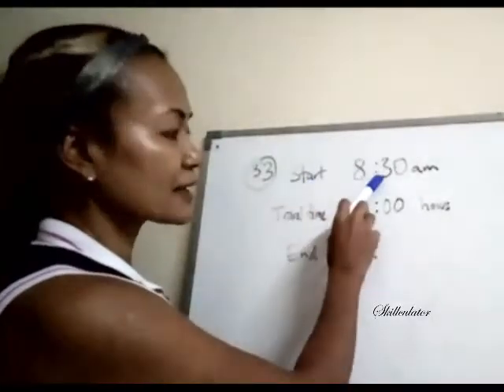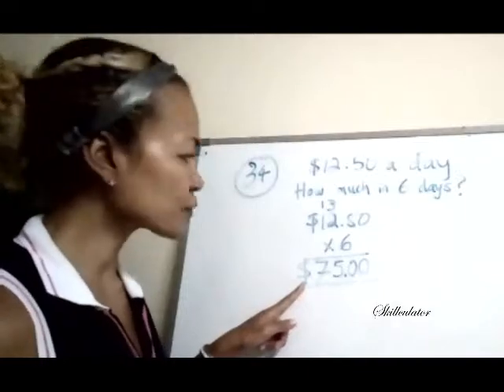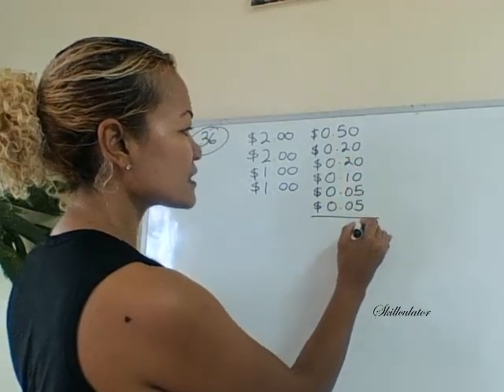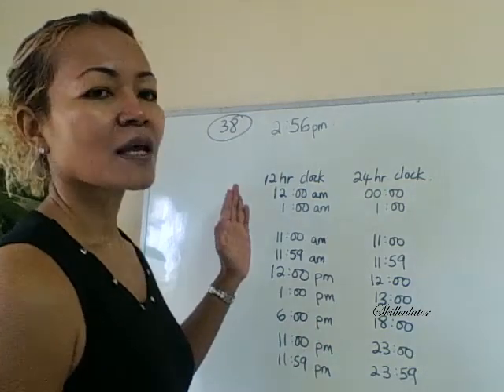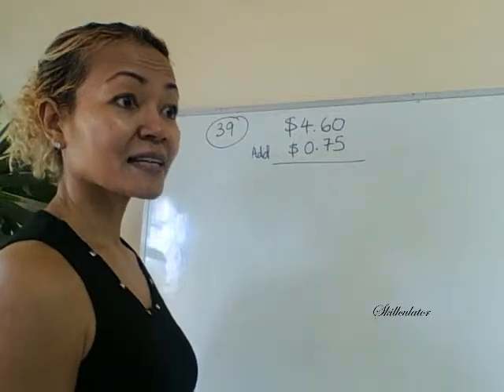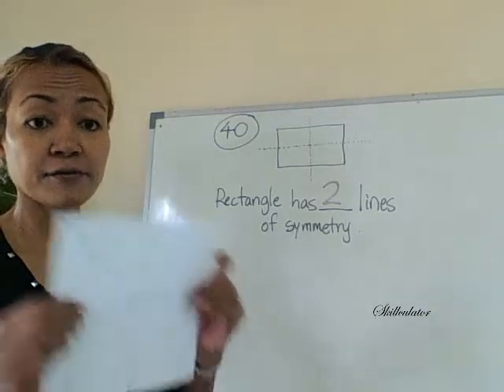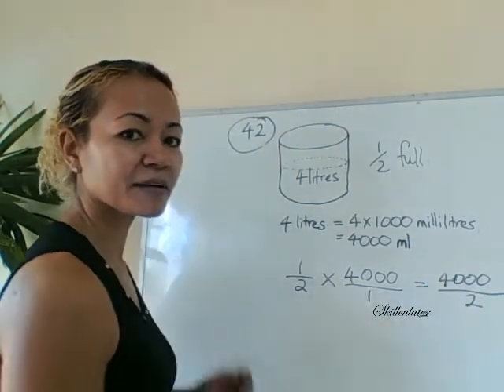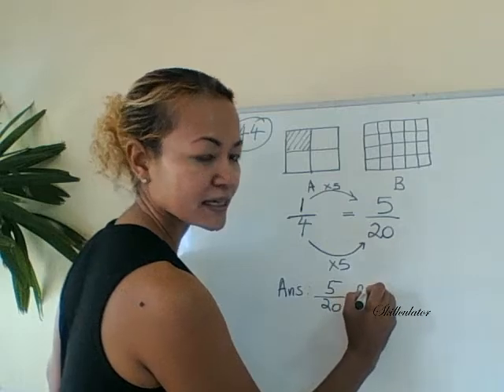MEHA Year 5 Maths Worksheet 2 - Solutions Explained - Q33 to Q44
This free maths tutorial for kids video was created to help my three Class 5 children with maths revision. I hope other home-schooling parents find it helpful.

I work through the solutions to the Fiji Ministry of Education (MEHA) Maths Activities 2020 Term 1 - Worksheet 2 Questions 33 to 44. The Worksheets are available online under Year 5 Supplementary Resources

This is the 3rd in a series of 4 videos working through the solutions to Worksheet 2.